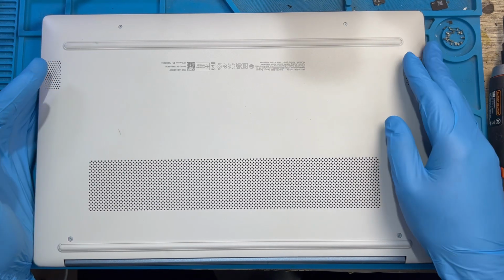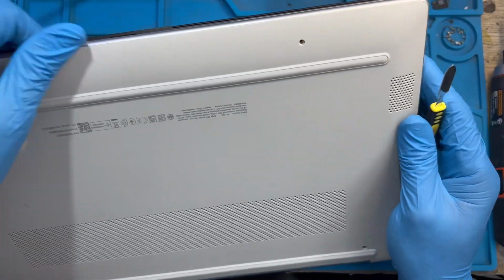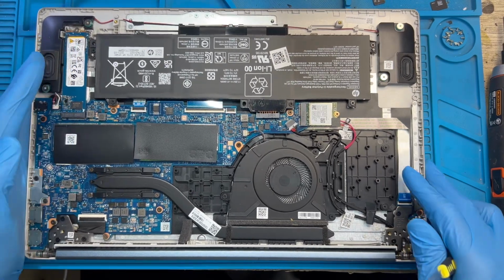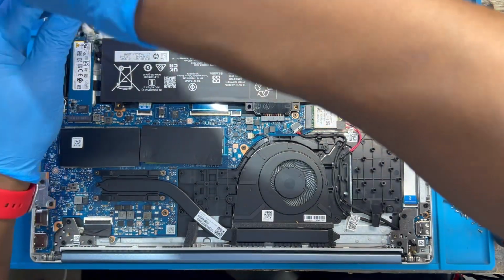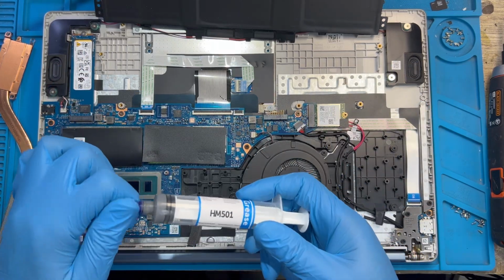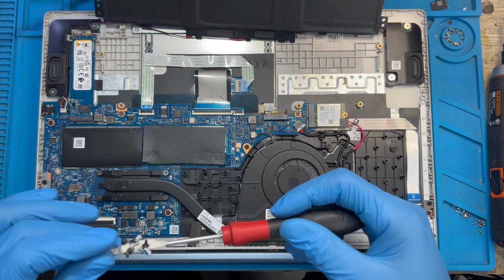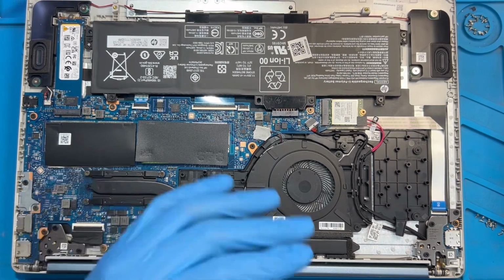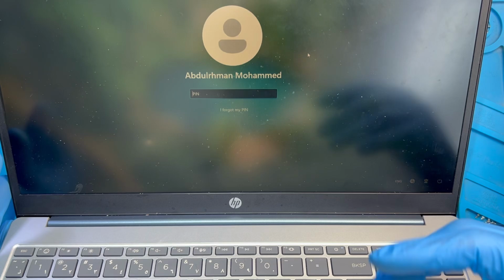HP Laptop 15-fd0030nx Overheat / Service How to fix it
repair fux hplaptop overheat service Hi, am a professional technician located in South City Plaza, Serdang with over 20 years of experience in repairing electronic devices such as smartphones, laptops and televisions. I also sell electronic accessories. Over the years, i have been able to provide services to over hundreds of clients."

for more info.